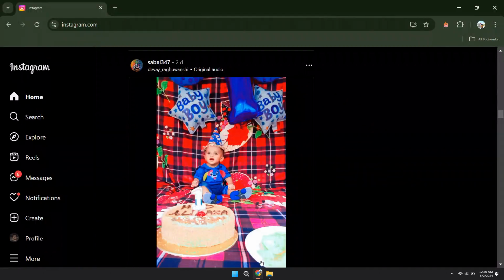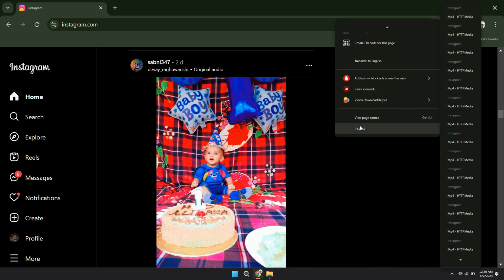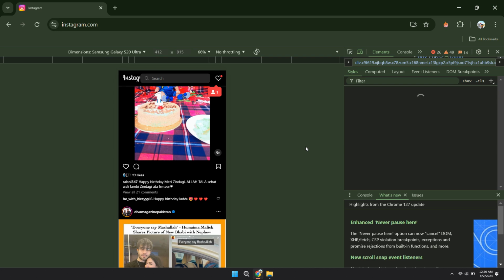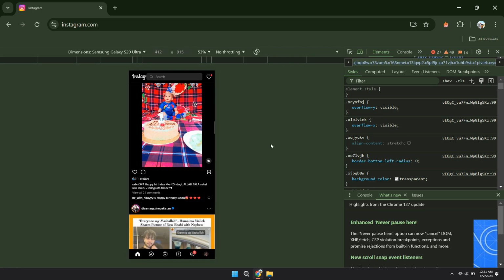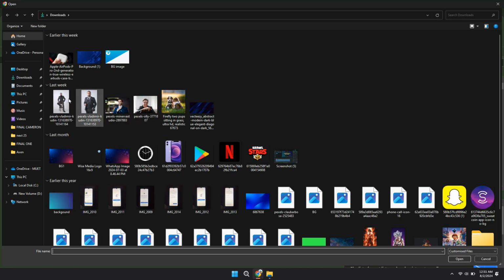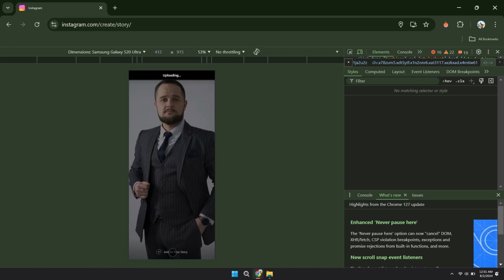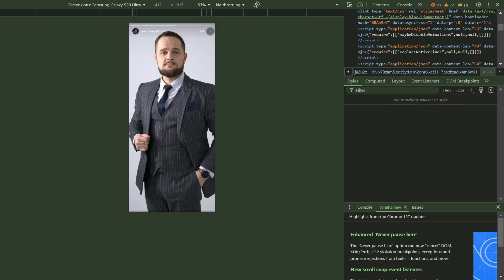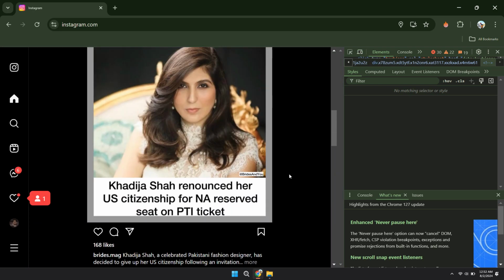How To Post Instagram Story From Laptop/PC 2024 [easy]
Want to share your Instagram Stories directly from your laptop or PC? In this easy guide, we'll walk you through the process of posting an Instagram Story from your computer in 2024. Discover how to use Instagram's web interface or third-party tools to upload and manage your Stories. We’ll cover everything from uploading images and videos to adding text and stickers, making it simple to keep your Instagram feed fresh and engaging from your desktop.

Join us as we explore the steps to enhance your Instagram experience right from your laptop or PC!